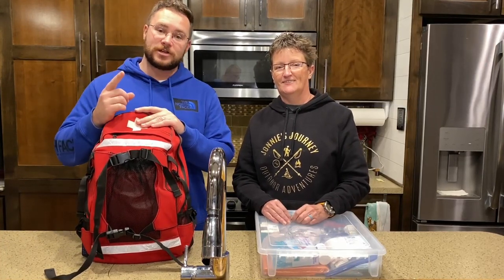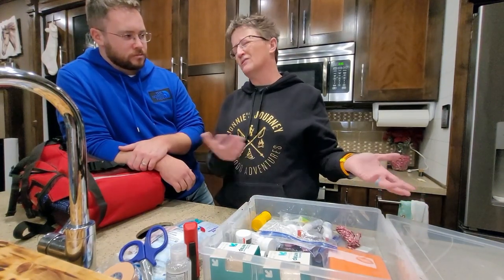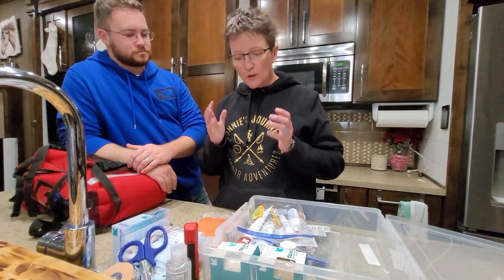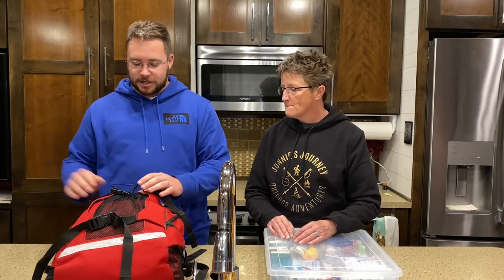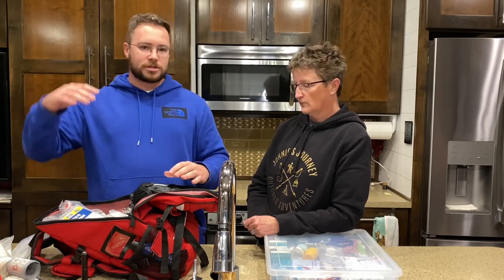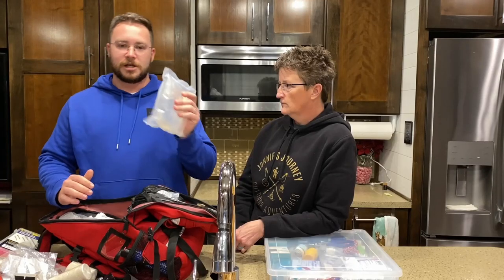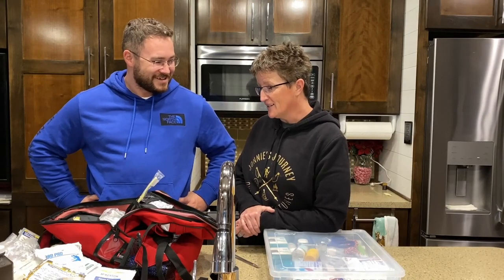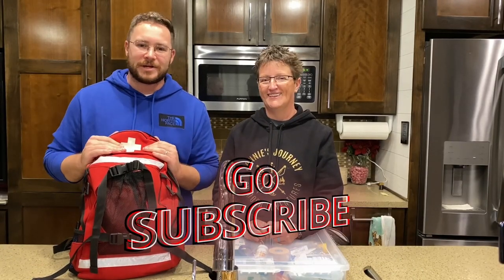TRAVEL NURSES & FIRST AID KITS: Emergency Preparedness Kit [Life on the road]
Today’s topic, FIRST AID KITS. ER nurse Jonnie and ICU nurse Jon show you what they carry for life on the road as travel nurses. Thousands of miles on the road each year heading to our Travel Nursing assignments means we need to be prepared for any medical emergency.
Everyone should have some type of First aid ⛑ kit, in their home and/or vehicle. Being prepared for medical situations could mean the difference between life or death.
***In the video notice the captioned products, these are all recommended products for basic to advanced First Aid kits.

NEW CONTENT POSTS:
Every Monday (RV Life, Nursing, or adventure related) and Friday get cozy with us for our FINALLY FRIDAY VLOGS.

NOW on TikTok too!

J&M

VIDEO INFO:
Shot with: Canon Rebel T5i, Canon M50, or Iphone 11
Shot with: DJI OSMO Mobile 3
Shot with: DJI Mavic Air 2 Drone
Shot with: GoPro Hero 8
Edited with: Davinci Resolve
Thumbnail: Phonto App
Intro: InShot App
    Musician: @iksonofficial
Sound effects: YouTube Sound Effects Library